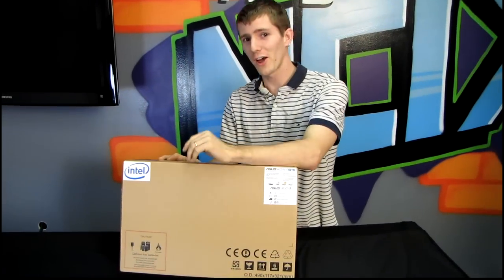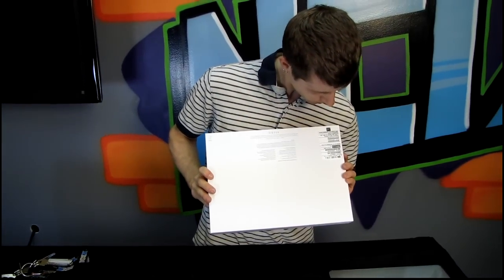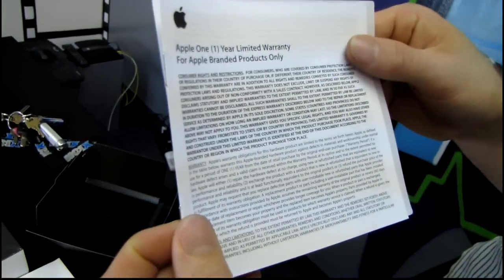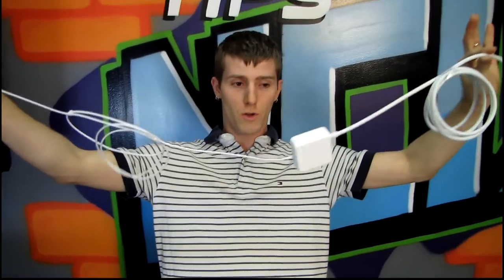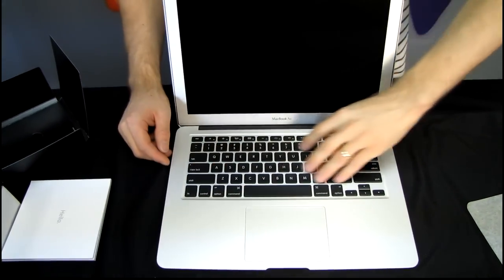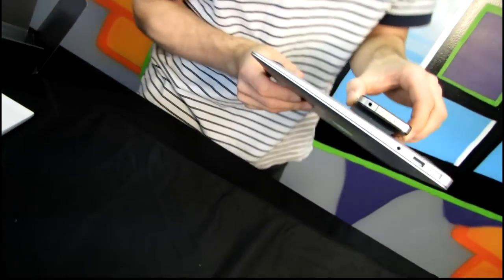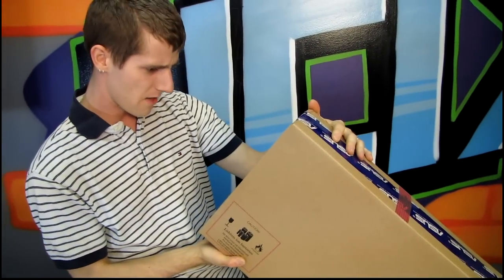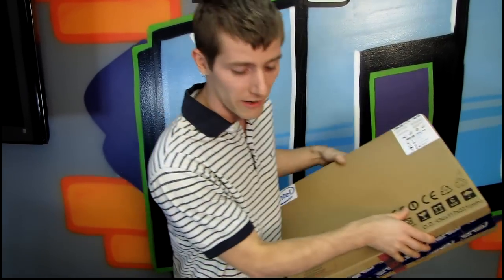Apple Macbook Air 13.3" Ultrabook Unboxing & First Look Linus Tech Tips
I guess technically Apple doesn't define this as an "ultrabook" but since the category has begun to really emerge with other players joining it, I think it makes sense to go with the industry standard name to classify it.